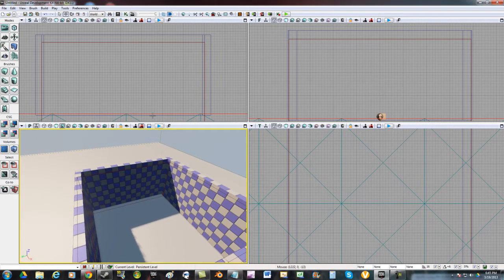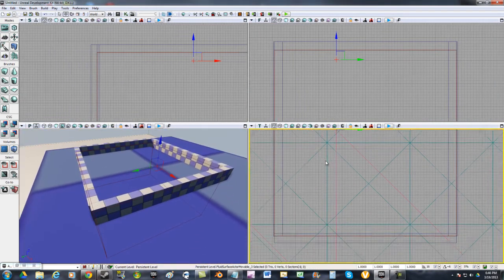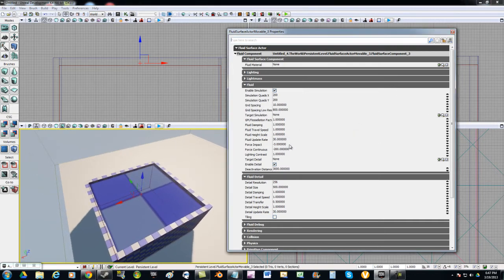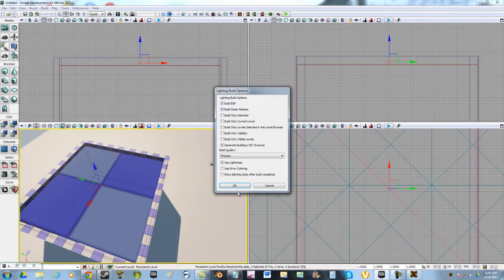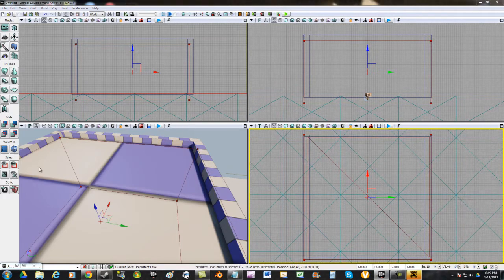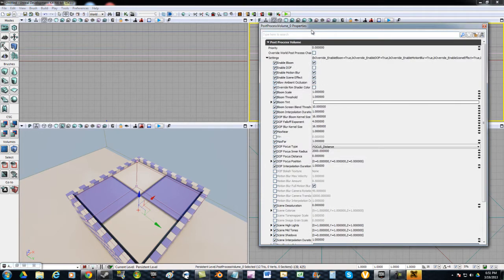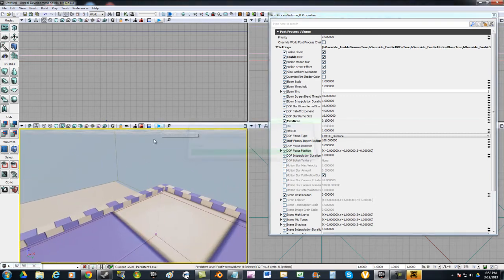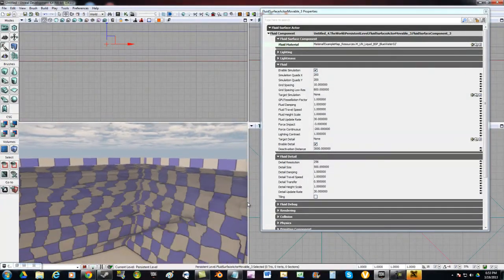UDK-Creating Swimable Water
This how you create swimable water in udk.